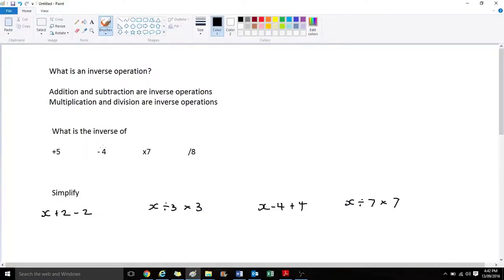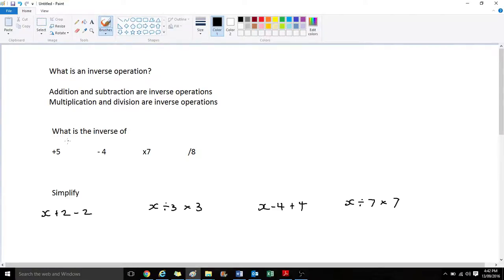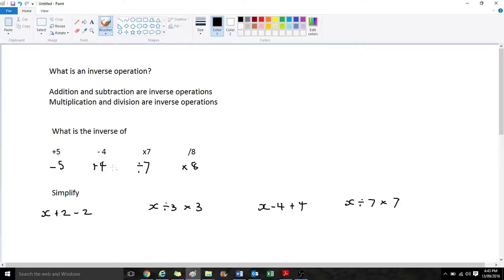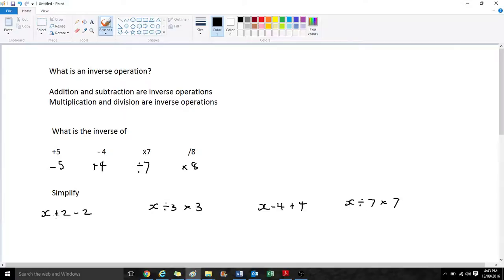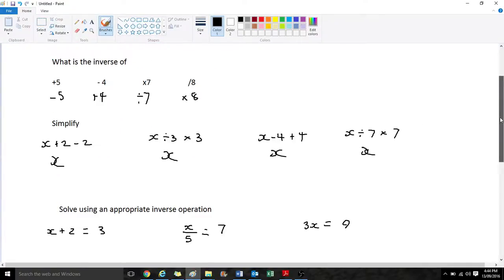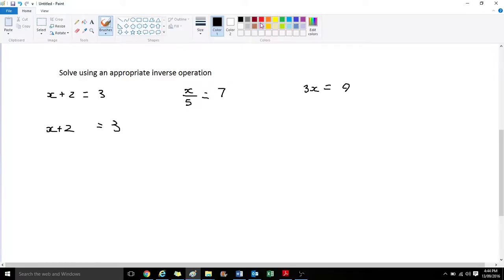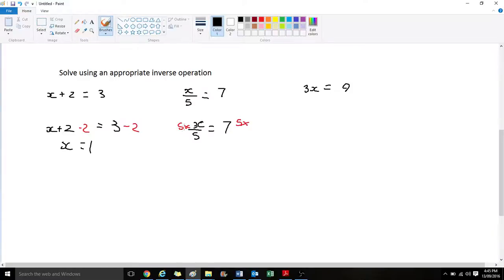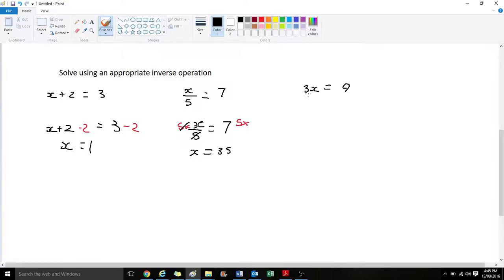What is an inverse operation